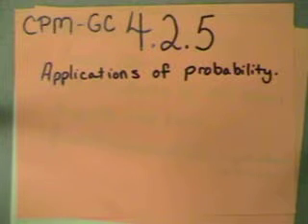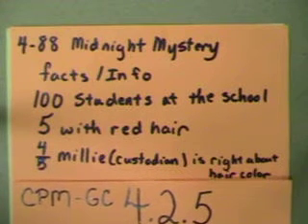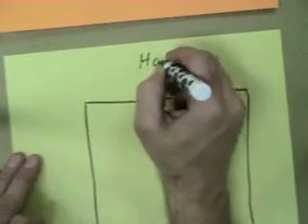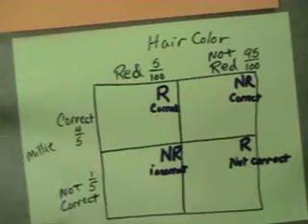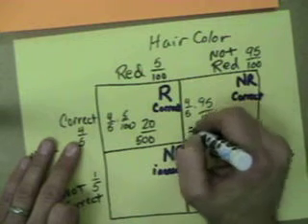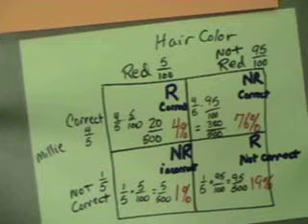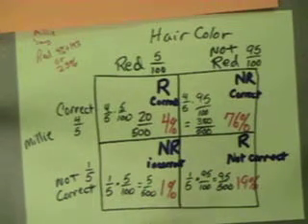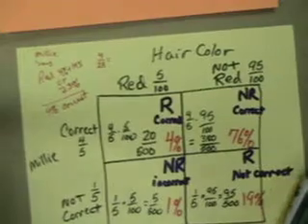GC 4.2.5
4.2.5